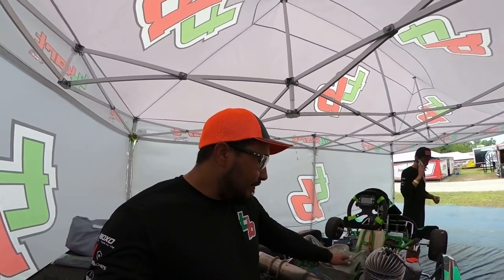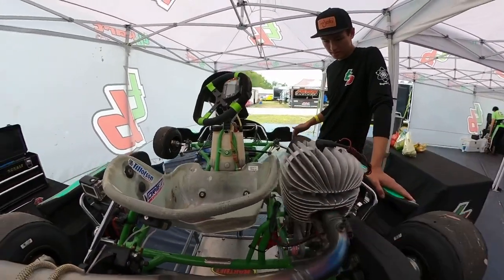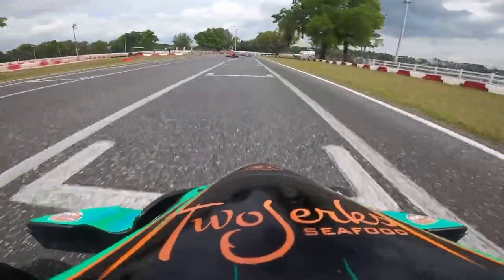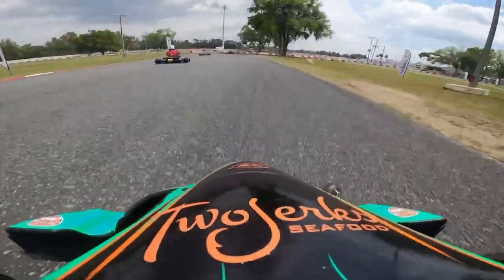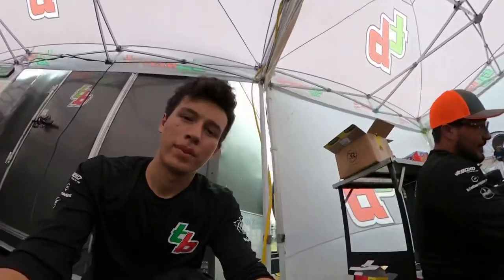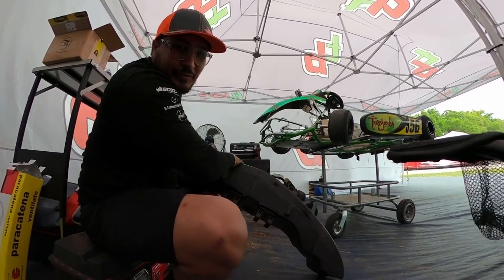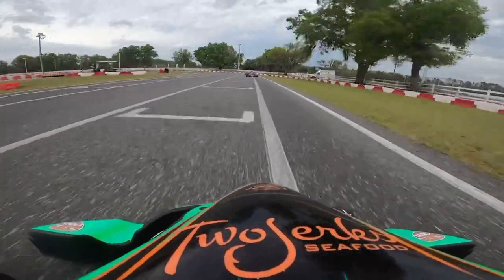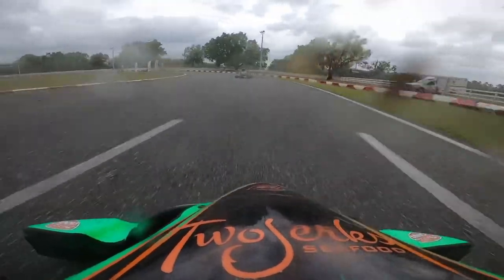Karting Vlog: Practice day at ROK Cup 100cc at Ocala Grand Prix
It’s the first day and it’s a big learning curve for both of us. Going from lo206 to 100cc is a difference and a hard one we learned that’s for sure.